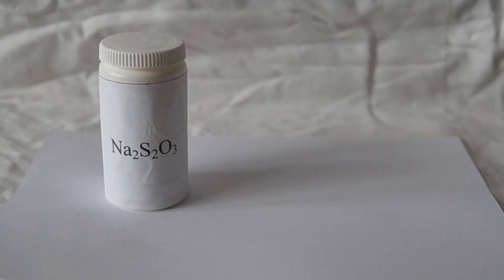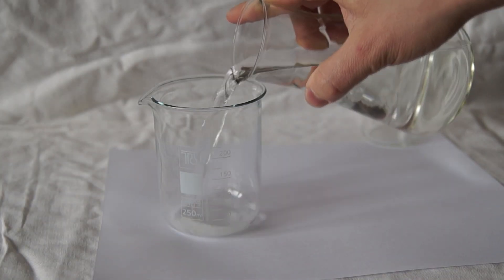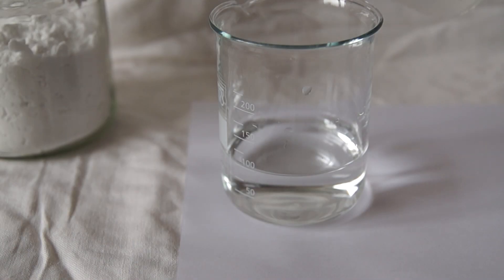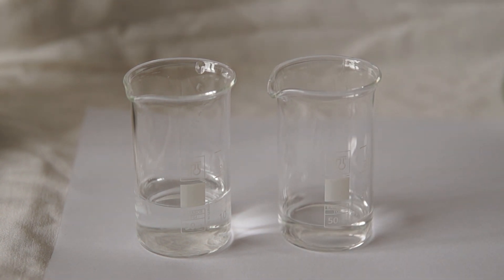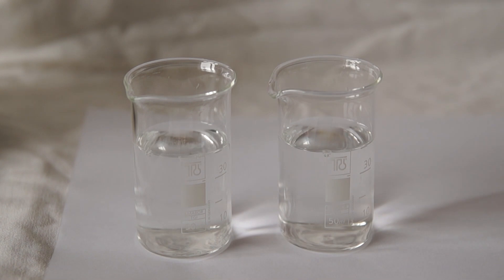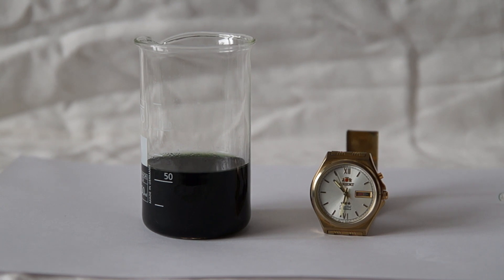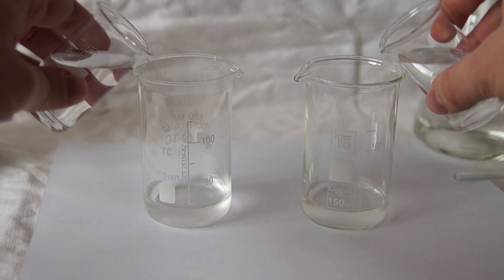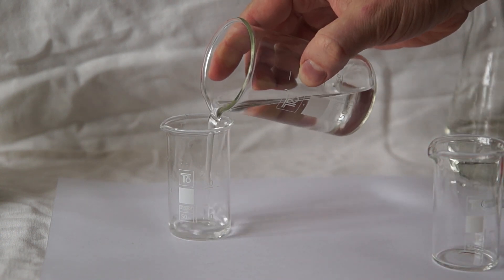Iodine Clock Reaction Chemical Experiment!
Hello everyone. Today we will have a very unusual chemical reaction, called "Egyptian night" or the simplified version of the chemical pendulum.
First, let's take a beaker and pour there a small amount of potassium iodide and sodium thiosulfate.
Next dissolve this mixture into a 100 ml of water.
Take a second beaker and dissolve there a little soluble potato starch.
First, dissolve starch in a cold water, then pour boiling water into the beaker, to better dissolve starch.
The solution becomes slightly cloudy.
Next, pour starch solution to the first solution, where we have a mixture of potassium iodide and sodium thiosulfate.
We get a little cloudy solution.
Next, let's make a second working solution.
That solution may be of a various concentrations.
For this purpose I poured into each beaker a different amounts of 30% hydrogen peroxide, solution was acidified and the acid solution was diluted to 40 ml.
We now carry out the reaction. I set the clock so you can see how the reaction occurs. In the main beaker I poured 20ml of the first working solution, and now I'm pouring the second working solution into the beaker.
Time passes and the solution rapidly becomes black.
The color change is a reaction between iodine and starch, starch as an indicator of iodine.
Now take two beakers of the first working solution.
Now, however, the second solution is with different concentrations and the reaction time can change.
One, two, three, and mix solutions.
The first solution reacts rapidly, but the second one is a bit longer.
This reaction is quite beautiful and spectacular. You can play long enough with it.
And now let's look at the color change in a slow motion. Facebook